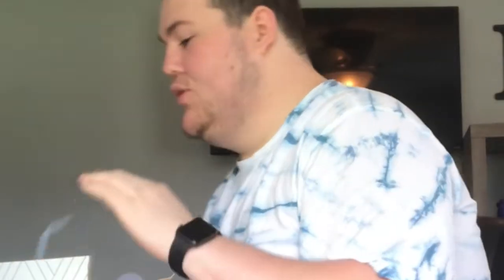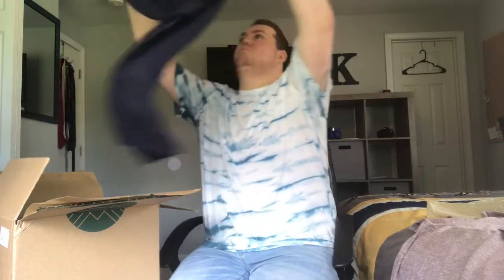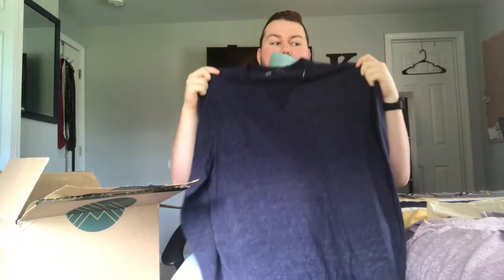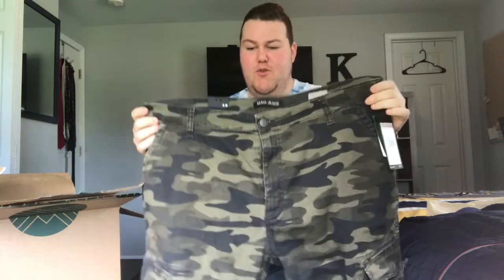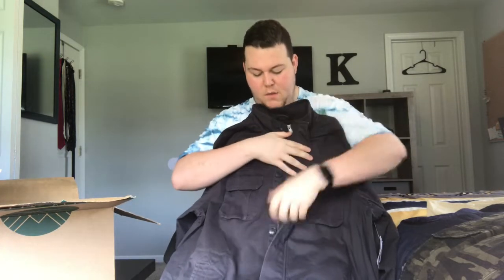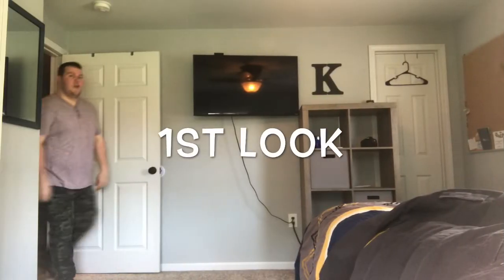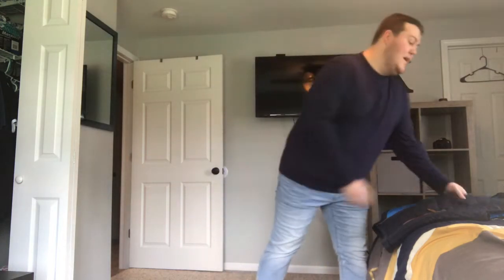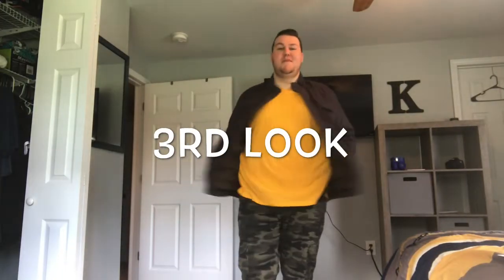Stitch Fix Unboxing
Hey guys in this Video I will be unboxing my monthly clothing subscription box that has personal picked clothes that fit my style and preferences that my personal stylist has picked for me!

HUGE SHOUTOUT TO EMILY AND KRISTEN FOR GETTING ME STARTED ON YOUTUBE GO CHECK OUT THEIR CHANNELS AS WELL AND GIVE THEM SOME LOVE! 🎉🎉